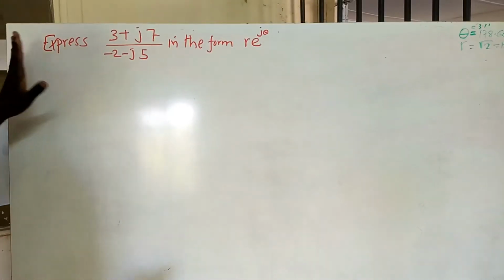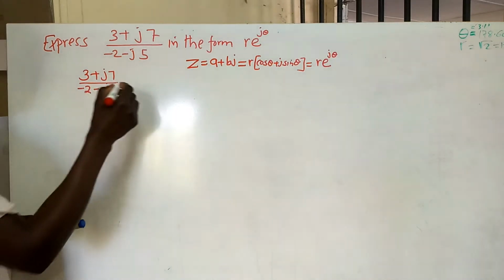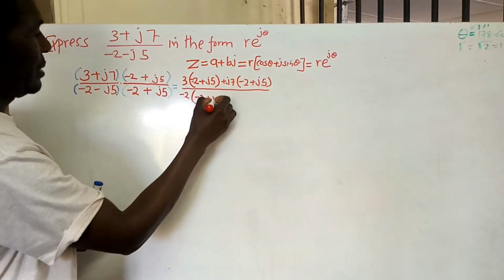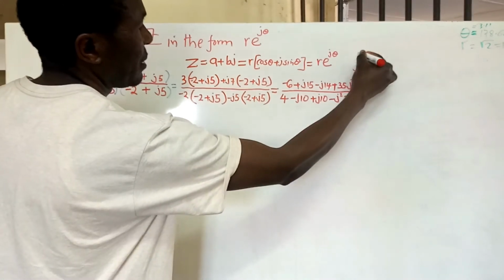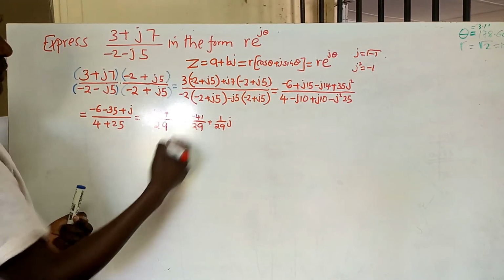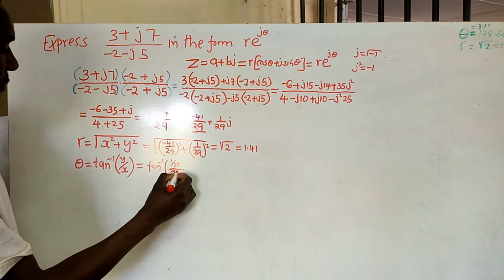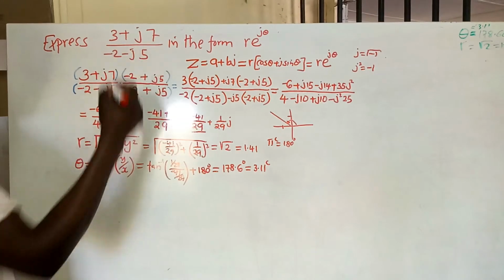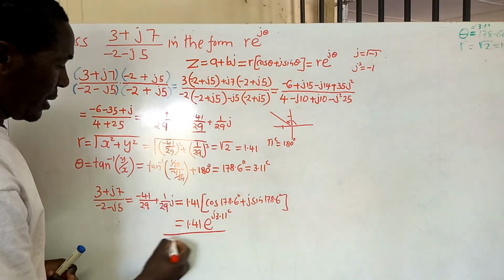Complex Number Example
Another example on complex numbers. We are required to give the answer in exponential form. Follow along